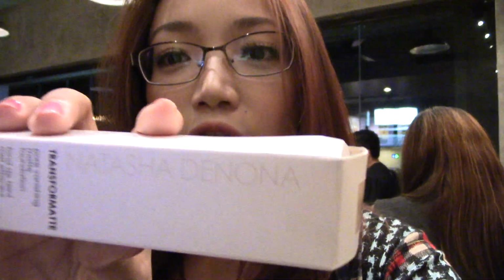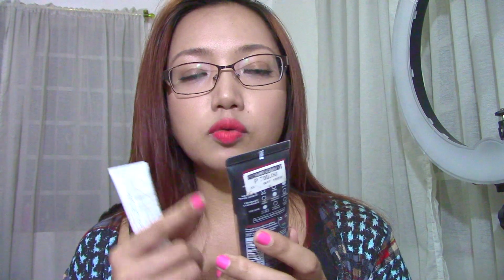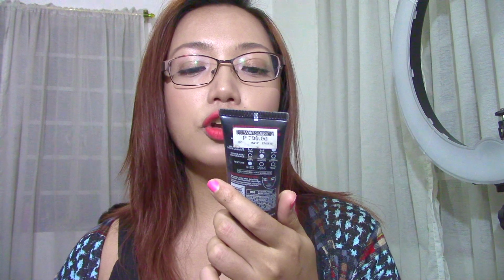Natasha Denona Transformatte Foundation | Wear Test & Update!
My other beauty videos you might be interested in